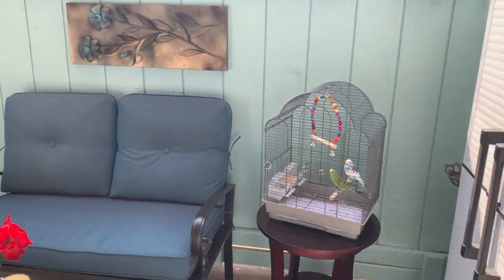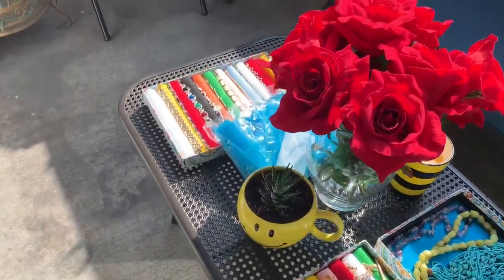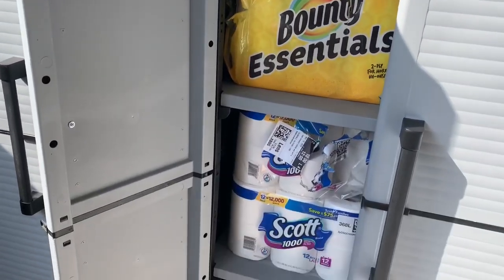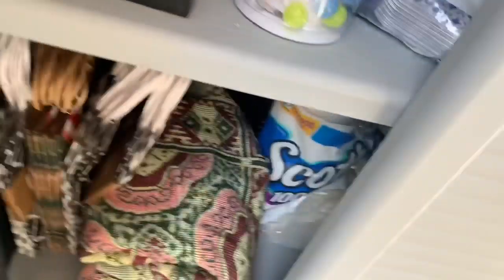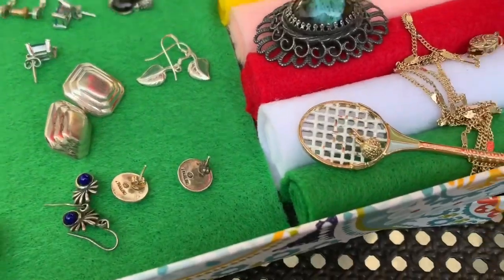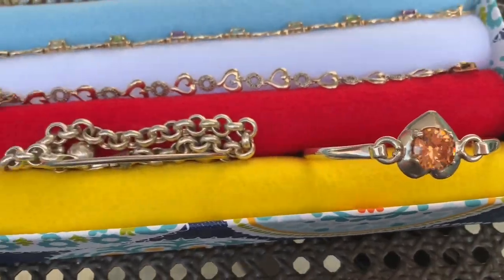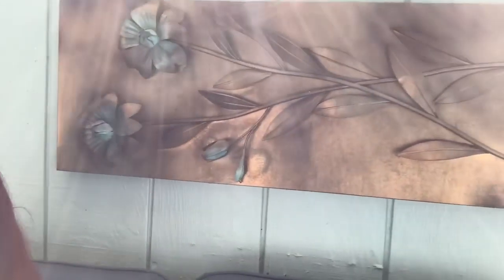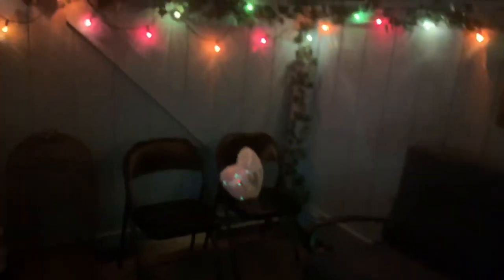Sorting Jewelry at my little amazing Patio - Requested Video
Space Cabinet
Blingy shoes
Patio Furniture
Thank you for wa

Sisters Etsy shop